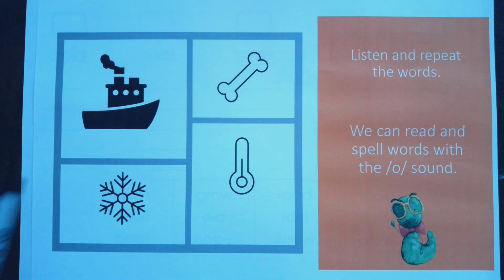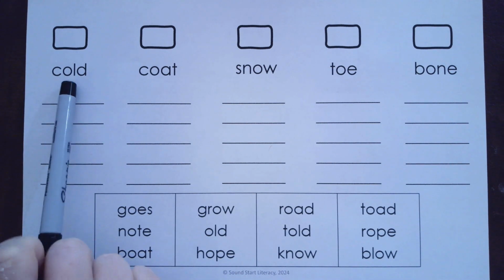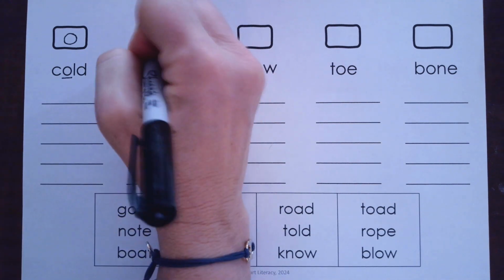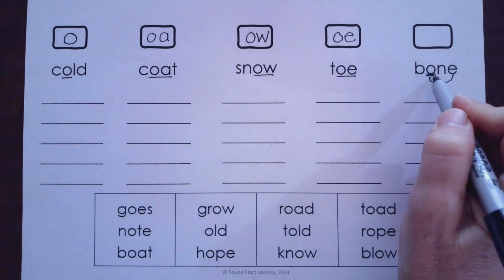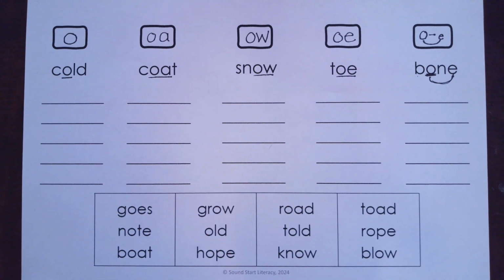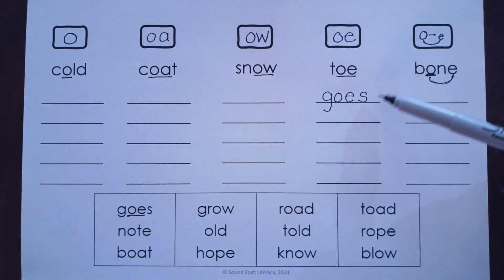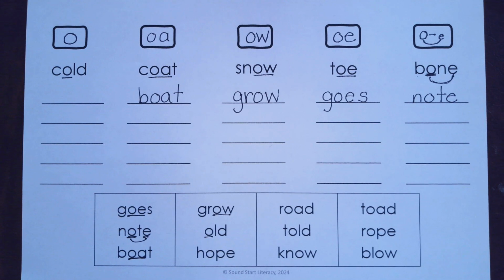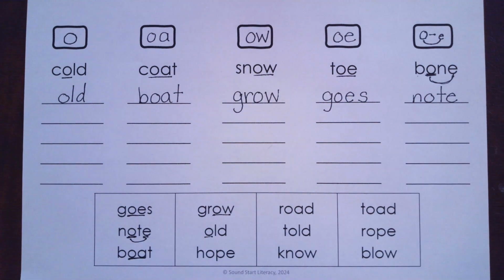Spelling Sort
This video shows how to teach a sort where different spellings represent one sound.